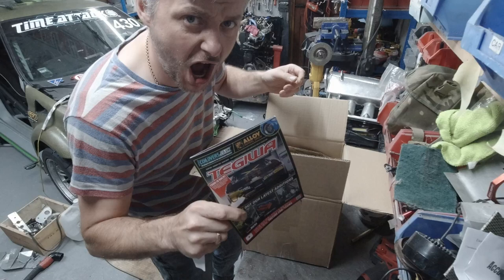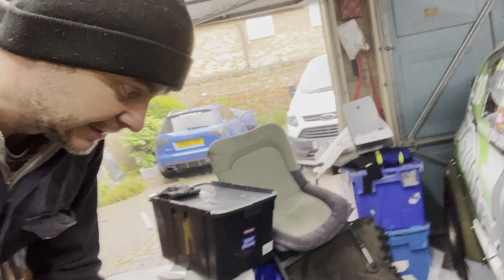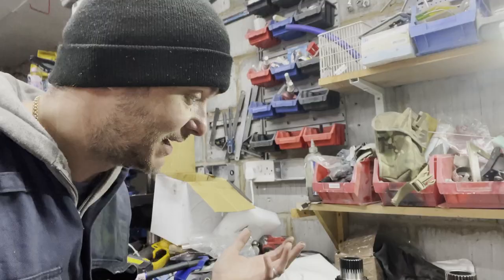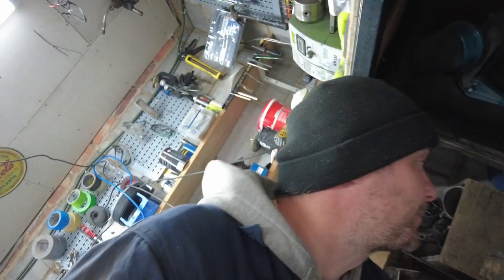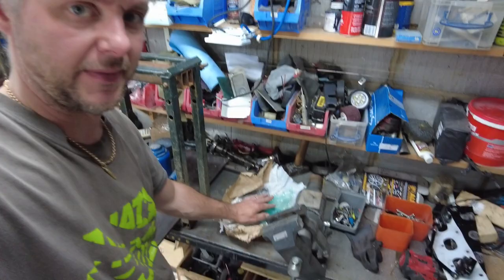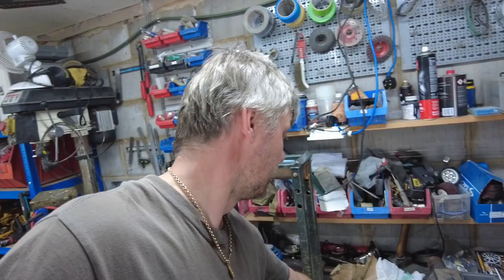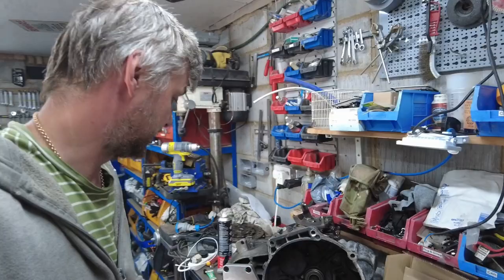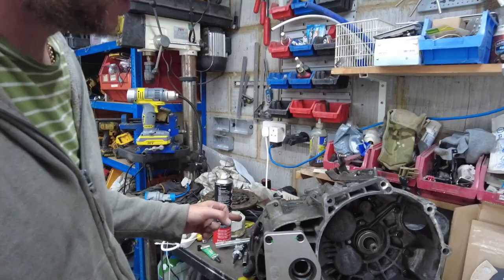Fitting M Factory Diff. How to take crown wheel off. 2wd conversion! Gearbox is ready!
The box is Ready! 02m converted from 4wd to 2wd. Mfactory Differential is fitted. I am going to show you how to take a Crown Wheel off your old Diff and how to fit it back to your new LSD. Clutches arrived. but what do I use?